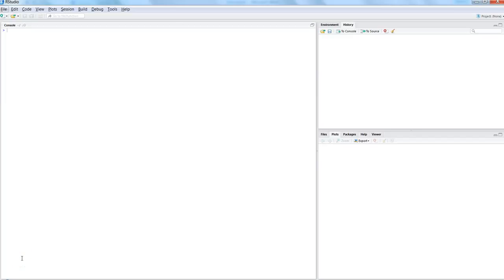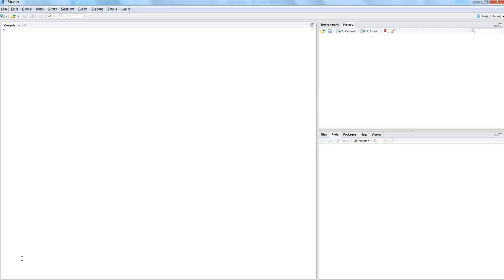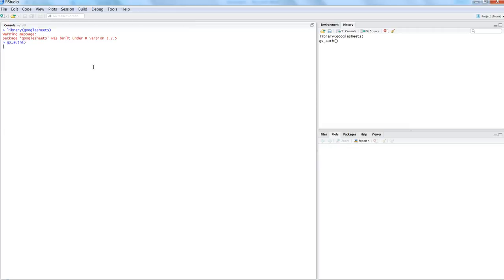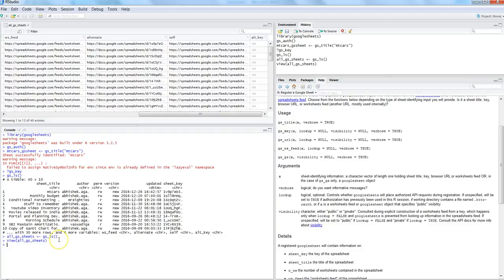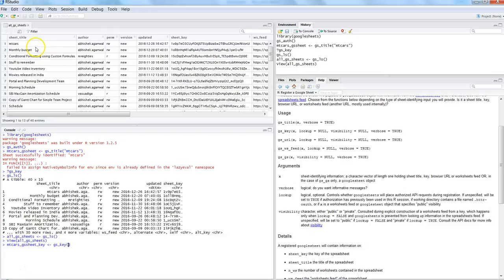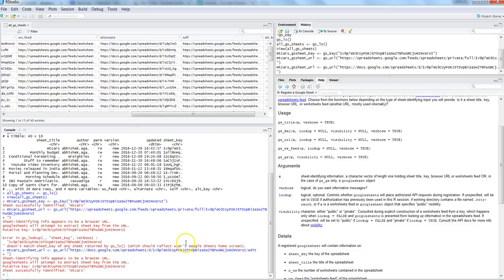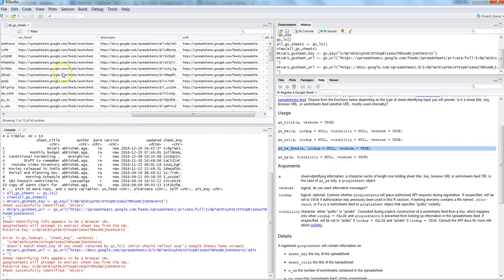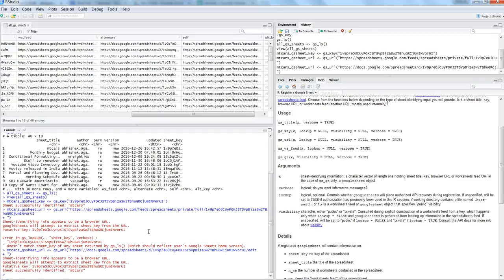R Programming|| Reading google spreadsheet data in R by sheet title or url or key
In this video I've talked about how you can read google spreadsheet data either by sheet title or sheet key or sheet url.

This will help you storing the data in R for further analysis.